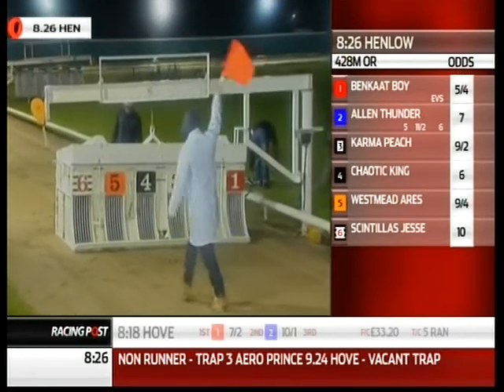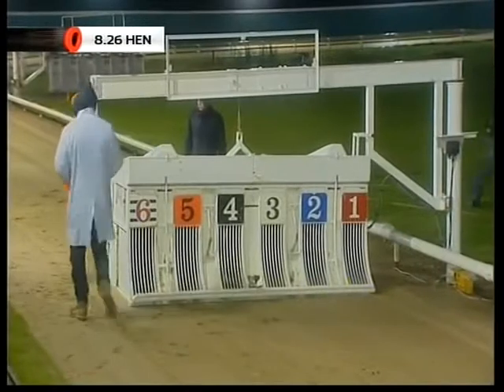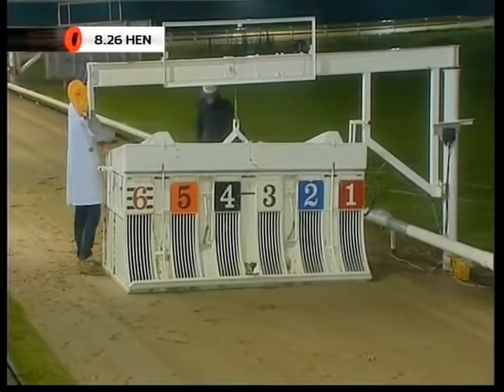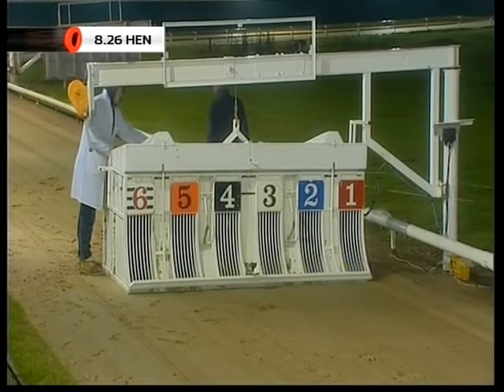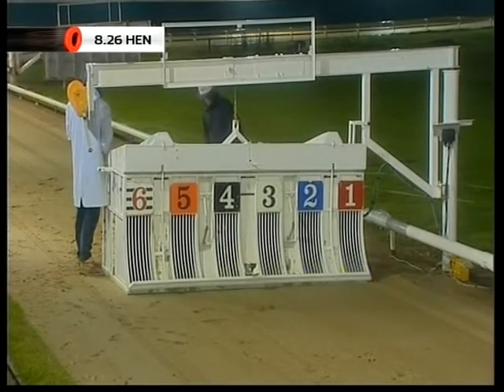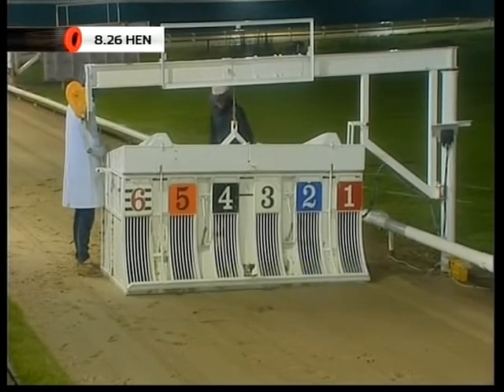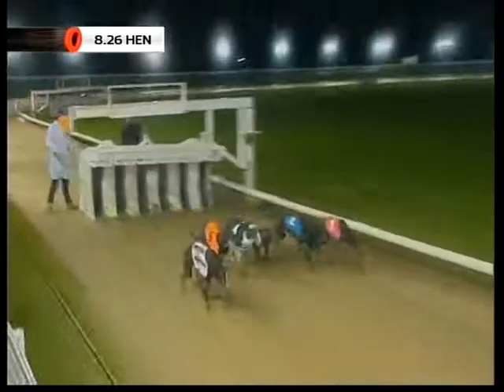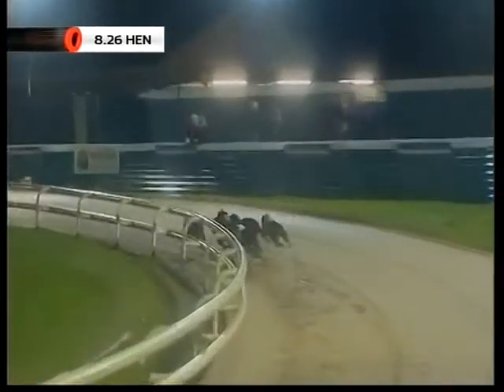BENKAAT BOY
HENLOW MINI DUP 2012, HENLOW